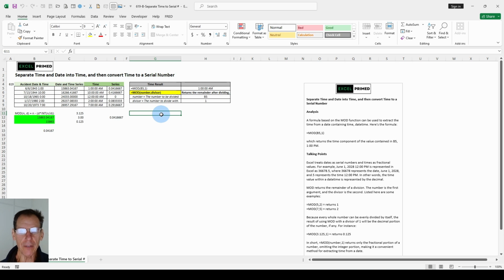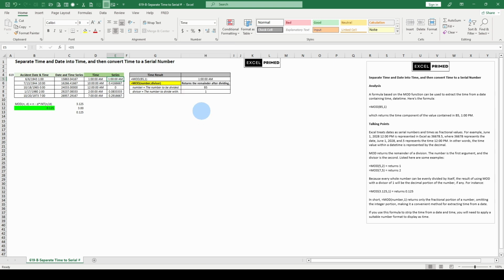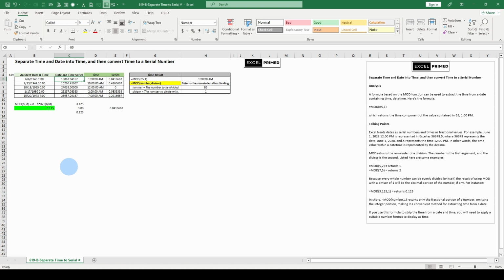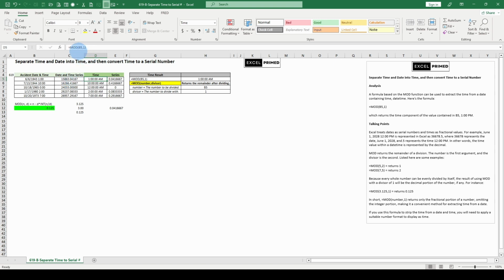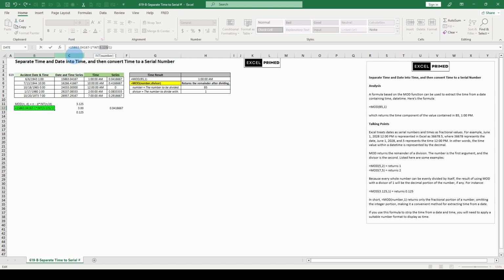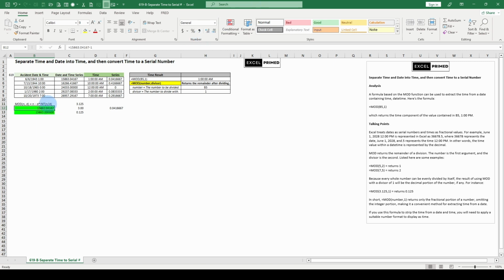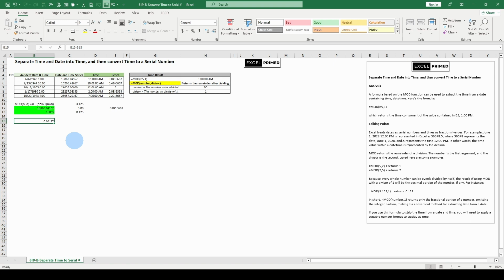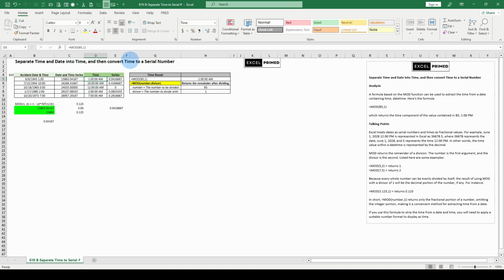Separate Time From Date In Seconds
Struggling to separate time from date in Excel? Learn the exact formula that transforms your workflow and unlocks hidden time values with precision.

This Excel video teaches you how to easily extract and work with time from date-time values.

You'll learn to separate time and date, and then convert the time into a special number format used by Excel. The secret involves using a formula that leverages the MOD function, which gives you the remainder of a division.

By applying the formula =MOD(B5,1), where B5 contains the date-time value, you can isolate and convert the time component into a decimal number.

In Excel, dates are treated as serial numbers and times as fractions of a day. For instance, June 1, 2028, 12:00 PM, is represented as 36678.5, where 36678 is the date and 0.5 is the time.

The MOD function helps extract this fractional time part, making it a handy tool to separate time from date-time values. Remember to format the result as time to display it correctly.